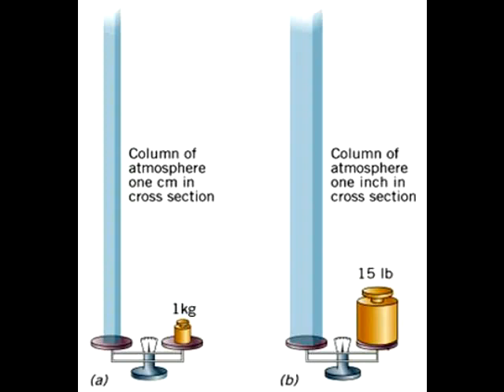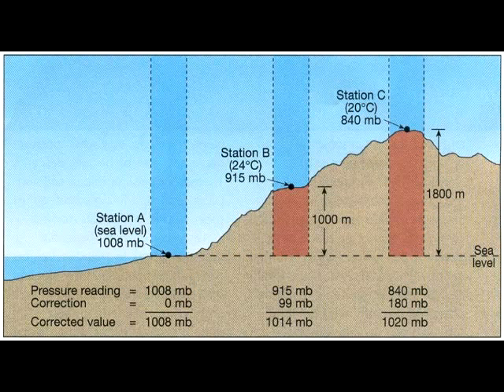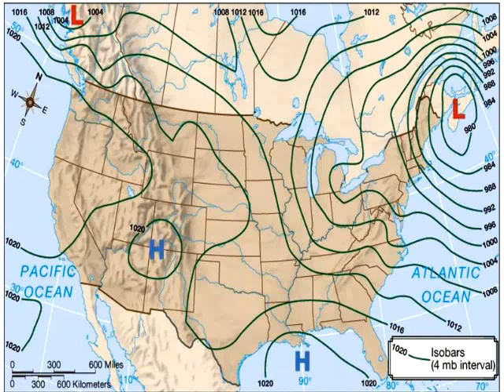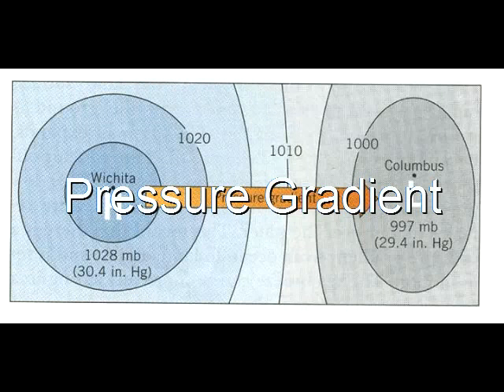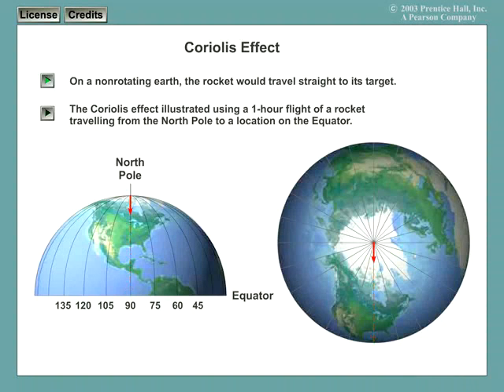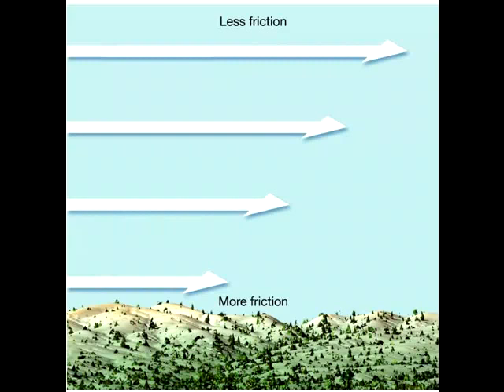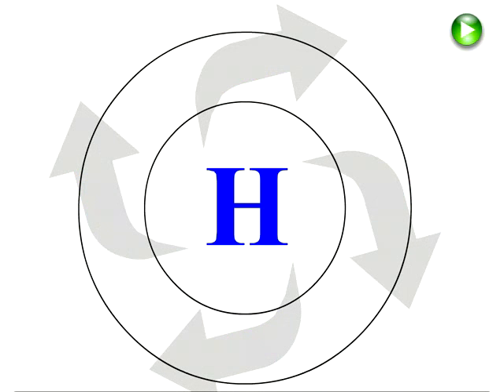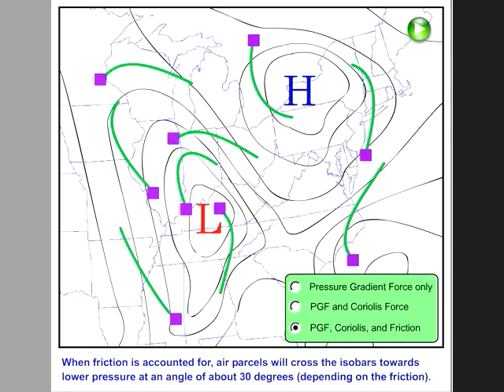Chapter 5 Air Pressure and Winds